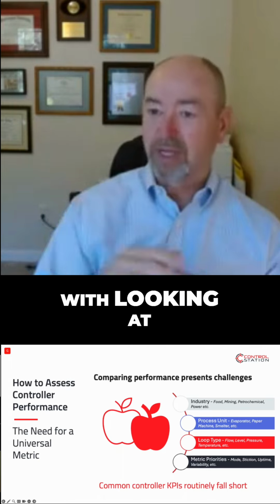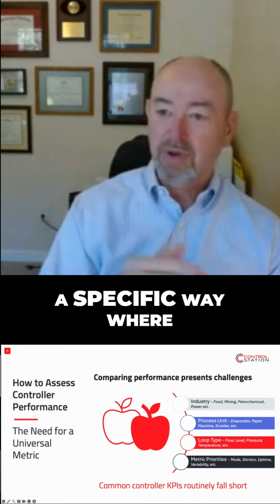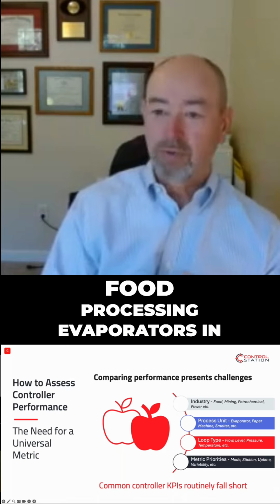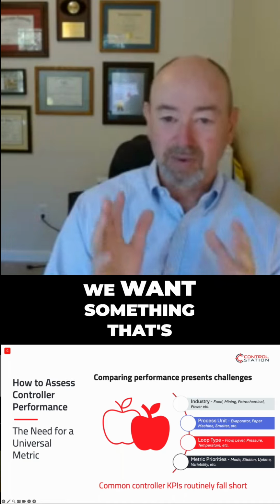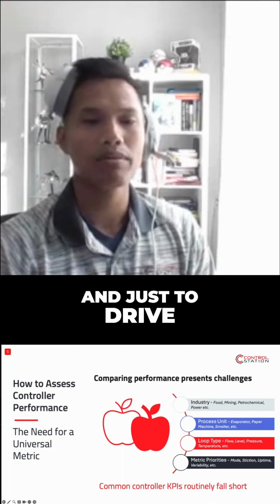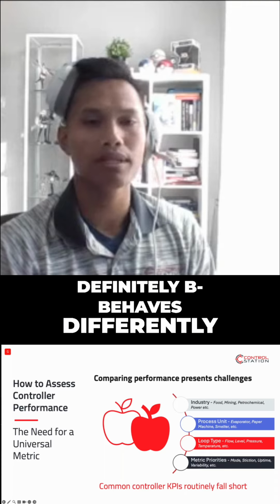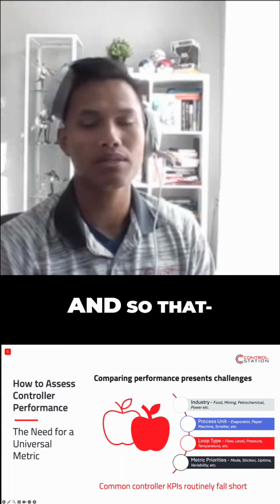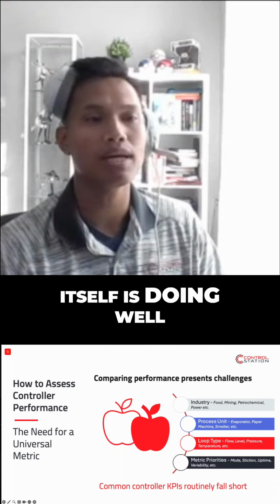Controller Benchmarking: How Well Are Your Controllers Performing?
Controller benchmark showdown! Discover a universal method for assessing PID controller performance across diverse applications, from flow loops to level loops. 'How can I look at it objectively?' Find out!